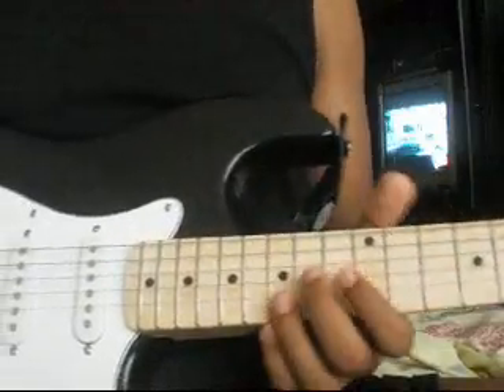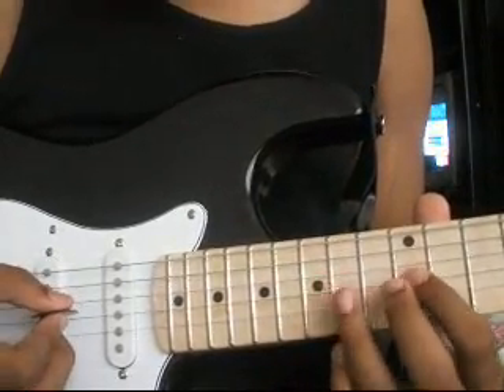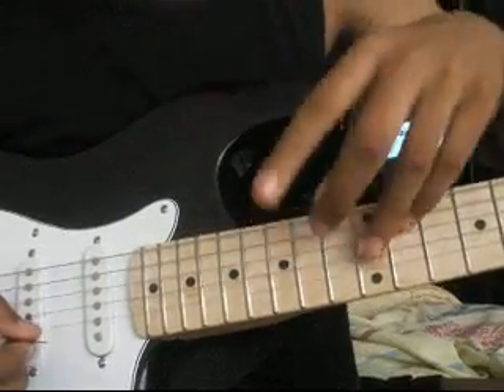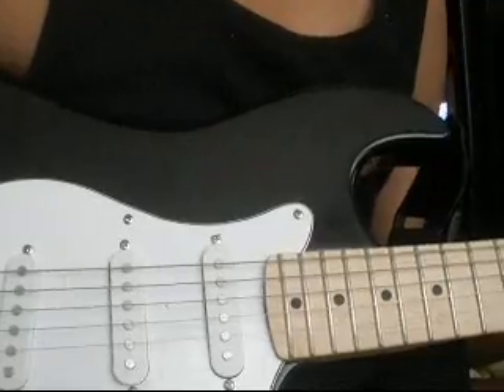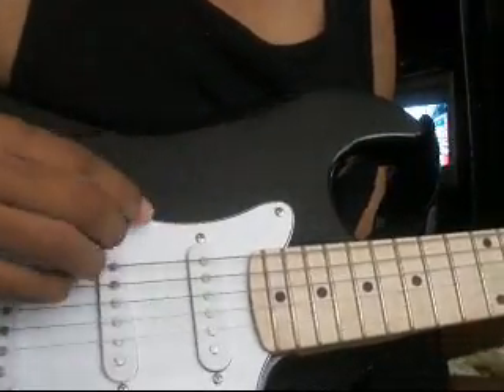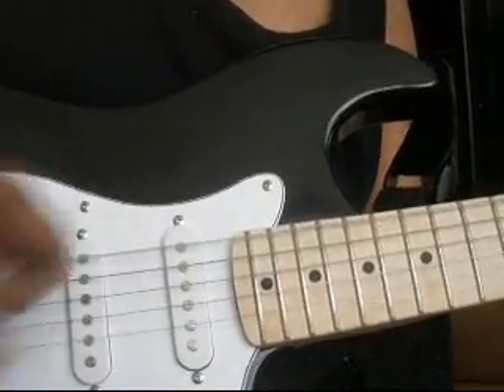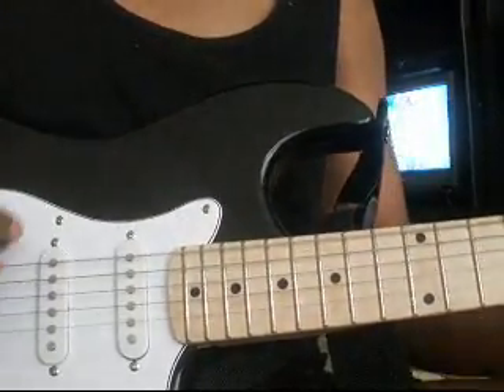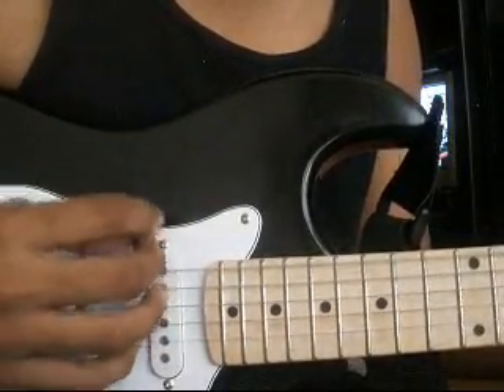Hanging Out With PK1 Episode 7: Guitar Songs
Had nothing else in mind but to play guitar.